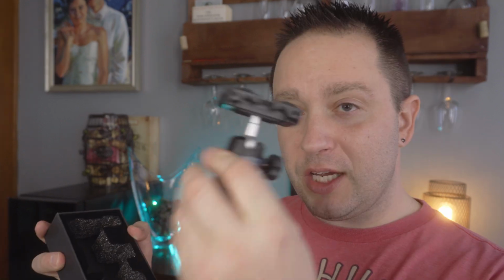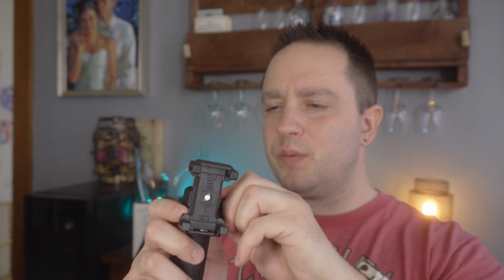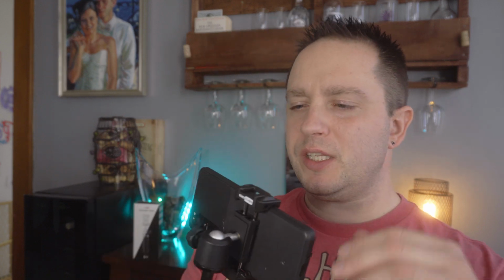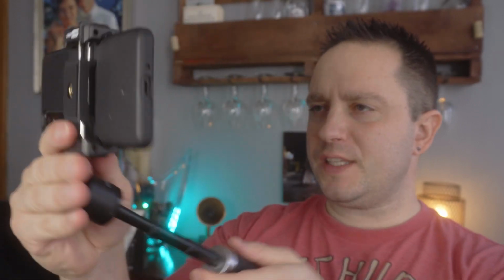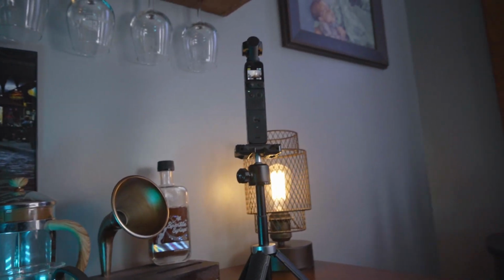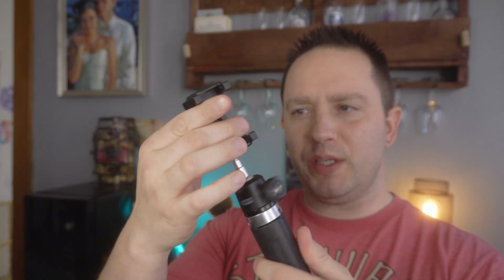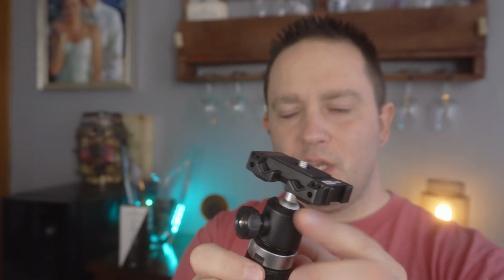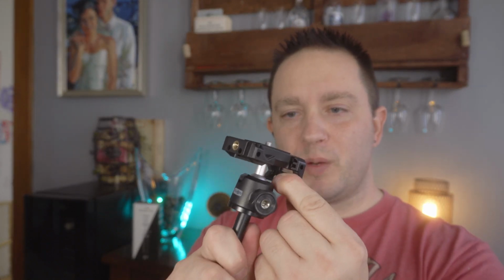USKEYVISION E-1 The Vlogging Tripod You Didn't Know You Wanted!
USKEYVISION makes some quality affordable products. The E-1 might be the tripod for you didn't know you wanted for vlogging with your smartphone. Watch till the end to win yours today!
USKEYVISION E-1
USKEYVISION Flex-1
USKEYVISION E-2
-Alternatives-
ULANZI mt-33 octopod
Ulanzi MT-34 Extendable Tripod
Ulanzi mt-08